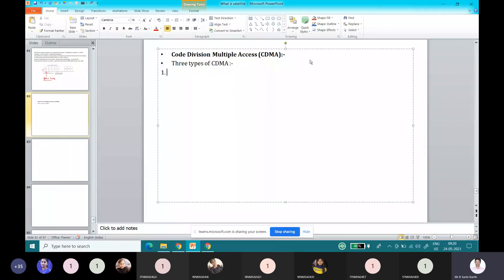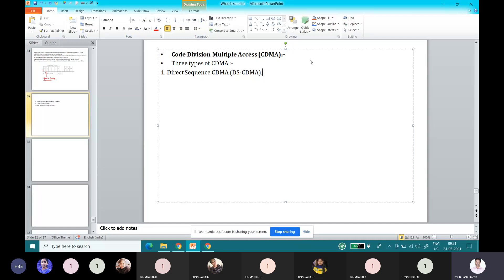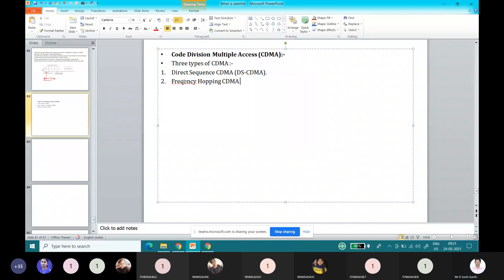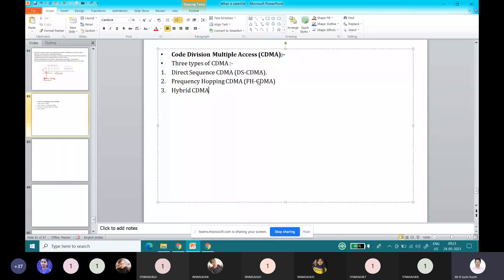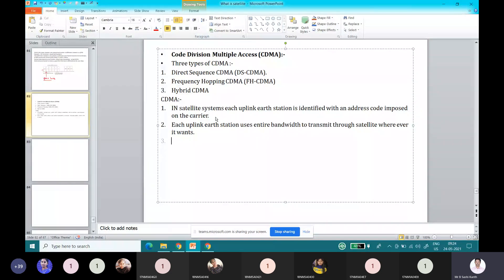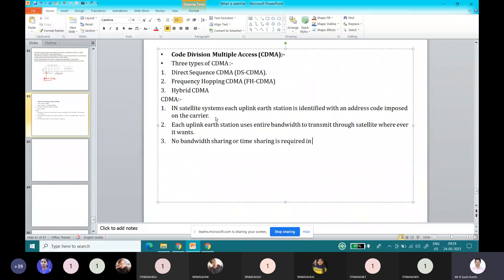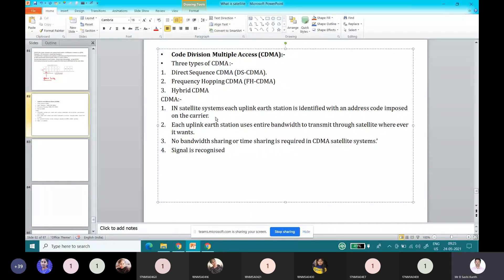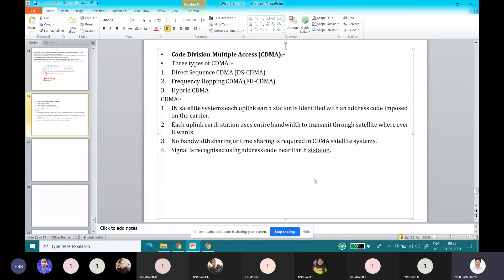Code Division Multiple Access CDMA in Satellite Communication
Basic Description of CDMA in Satellite Communication